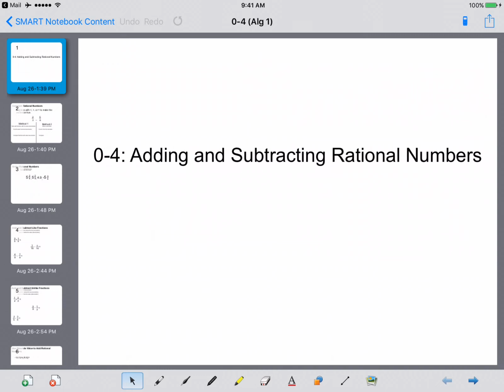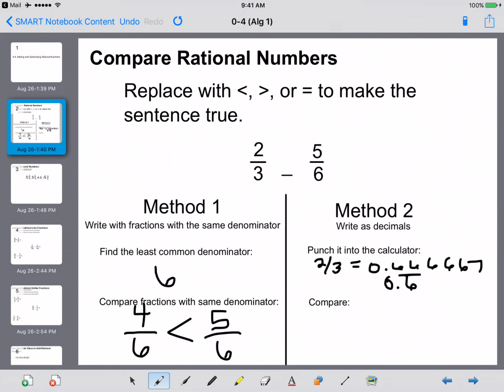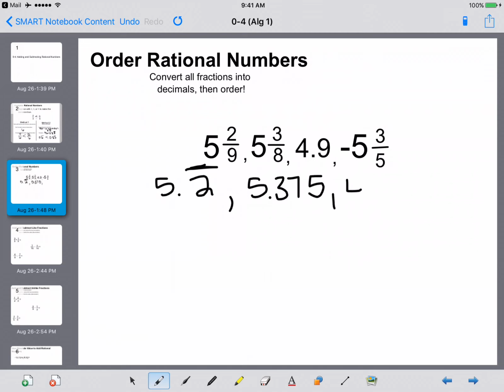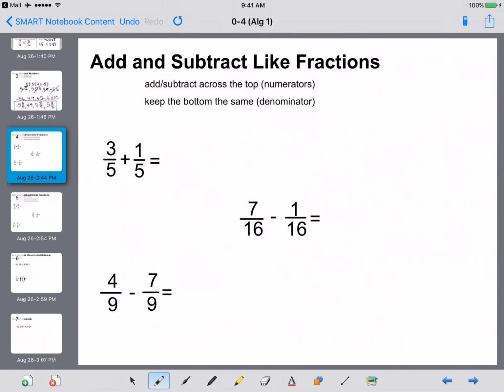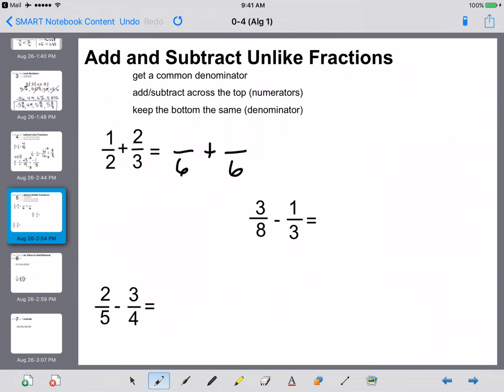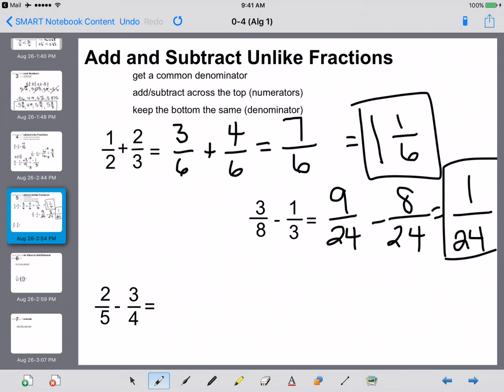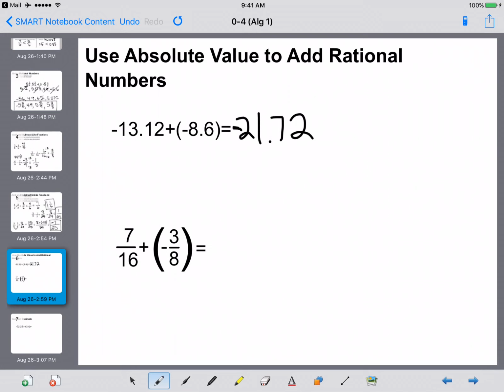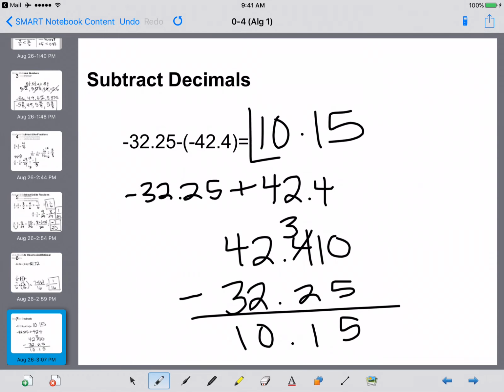0-4 (Alg 1): Adding and Subtracting Negative Numbers